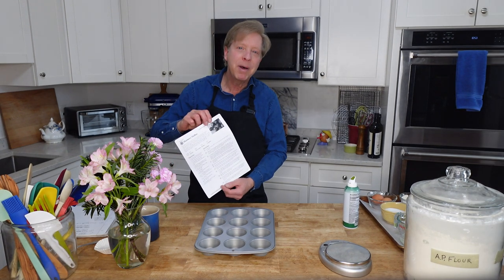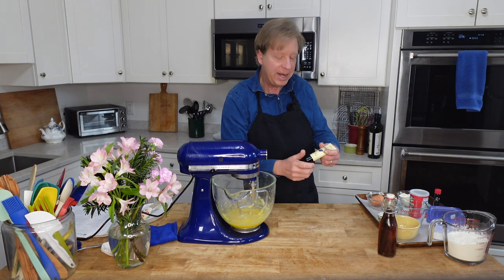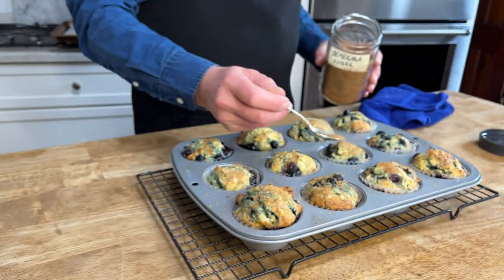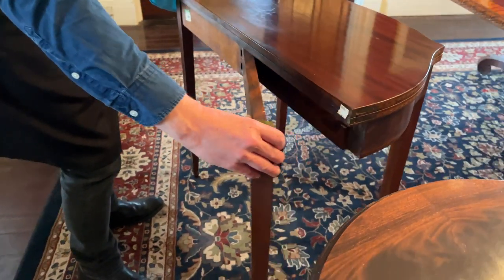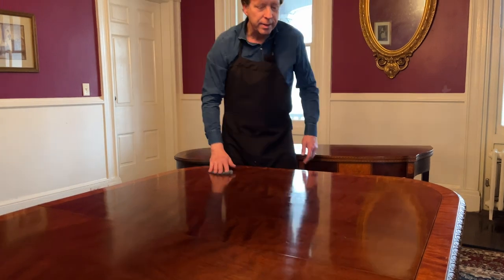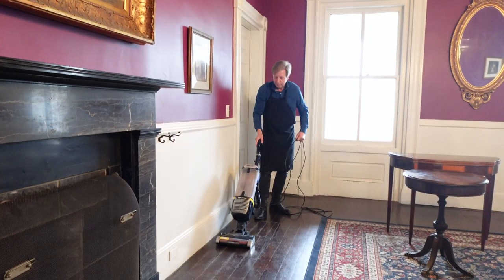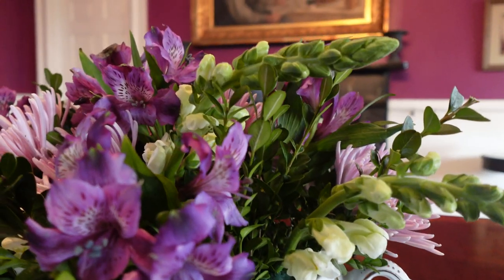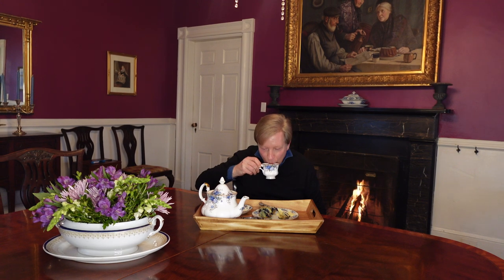Beautifying My Home & Baking SCRUMPTIOUS Blueberry Muffins!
Hello, friends! Please join me today as I deep-clean the dining room in this 200-year-old house, plus make a flower arrangement and bake some extra-wonderful Blueberry Muffins (recipe is linked below) for tea-time. Thank you for your companionship! xKevin

*Microfiber Dust Mop
*Microfiber Dusting Cloths
*Rubbermaid Spray Mop
*Shark Vacuum Cleaner
*KitchenAid 5-Quart Mixer